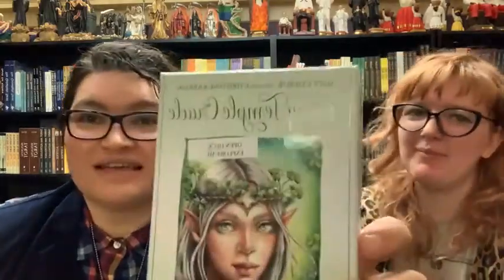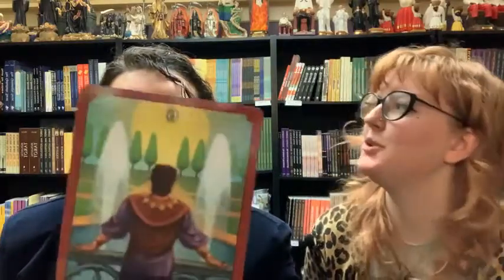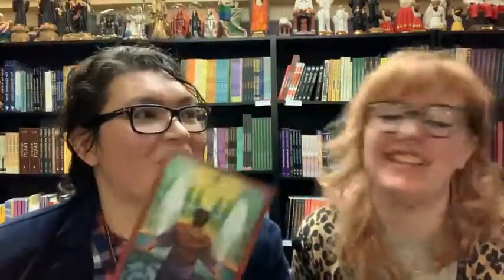New Books and Tarot Cards in aromaG's Botanica Metaphysical Store. Black Friday Live video.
Ellie and Virginia discuss some of the new books and tarot cards that we've added to the aromaG's collection. Black Friday live videos were recorded all day long. These two just might get their own show chatting about books and tea because the chemistry is great between them.